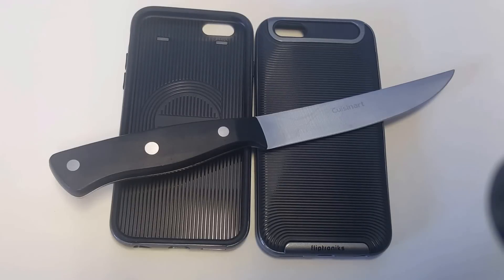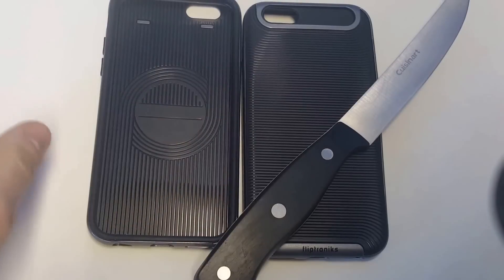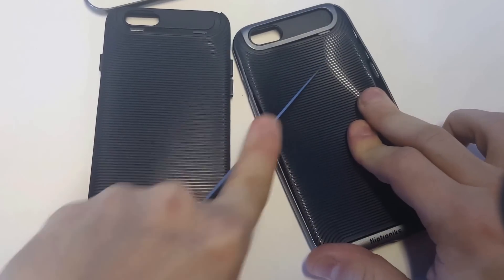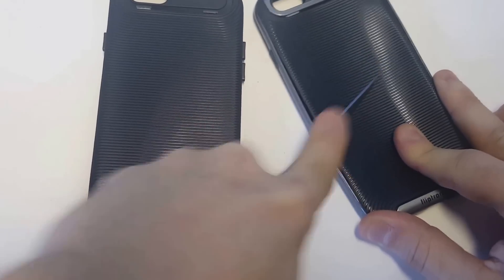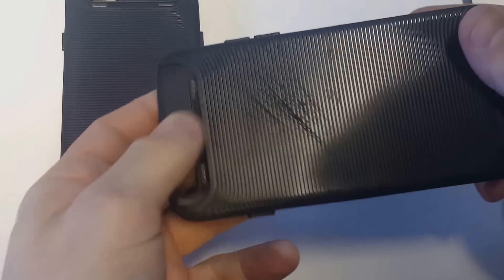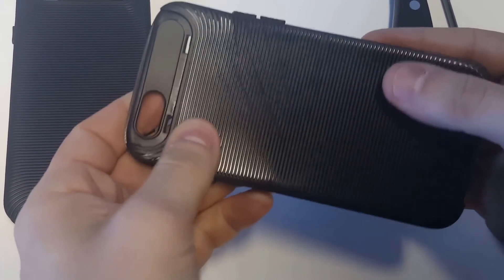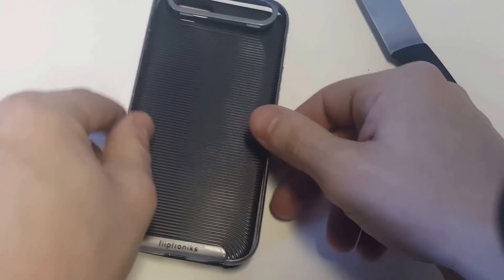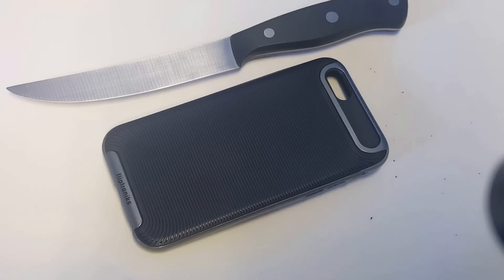Best Iphone 6s / 6 Case 2017 - Scratch Test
Iphone 6/6s Case
Iphone 6s Plus Case

If your looking for the best iphone 6s / 6 case for 2017 this one is extremely durable!